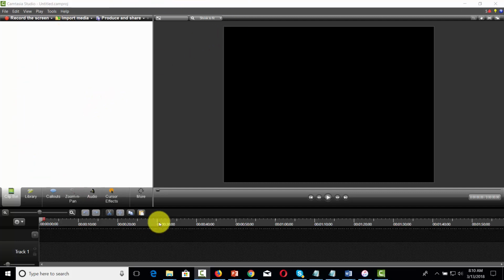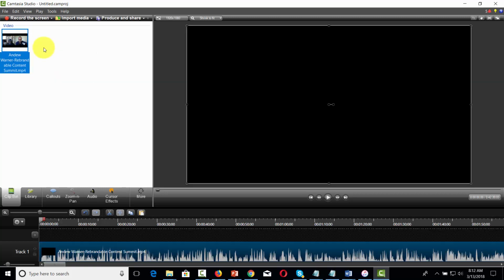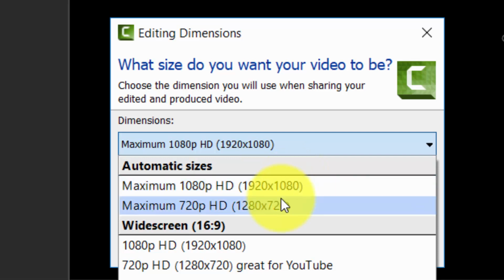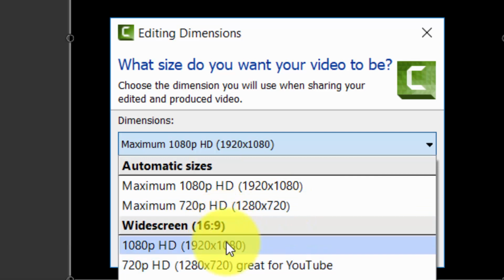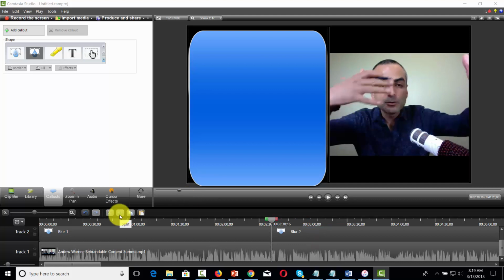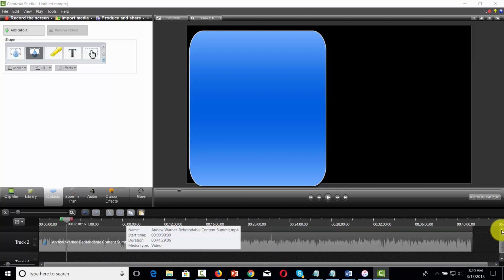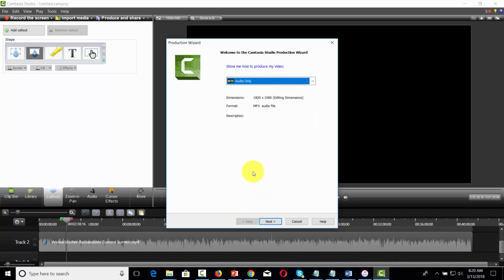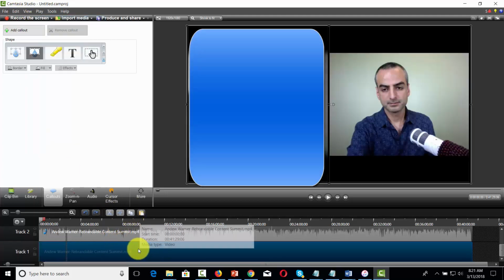11 Editing Your Video Free How To Host Your First Interview Show Training Course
Editing Your Video Free How To Host Your First Interview Show Training Course